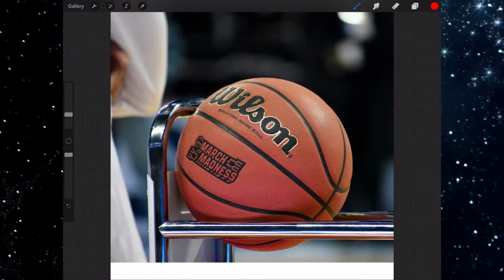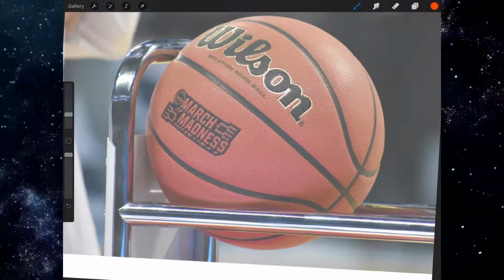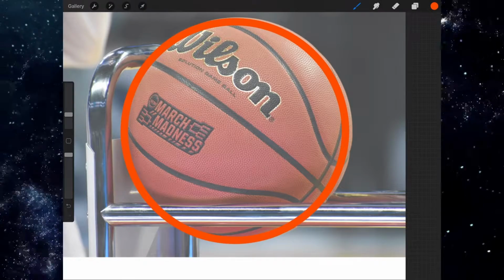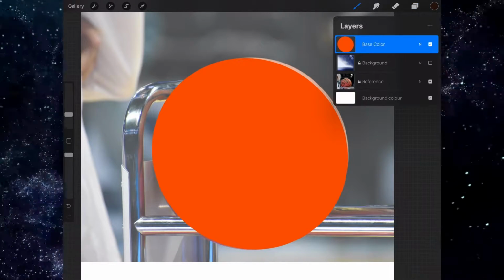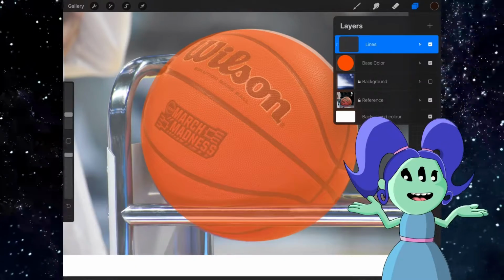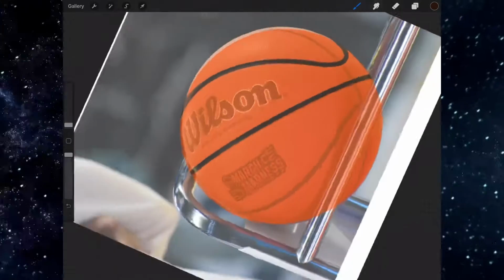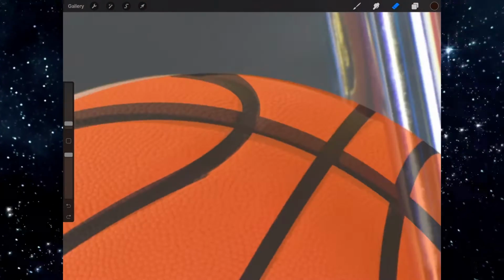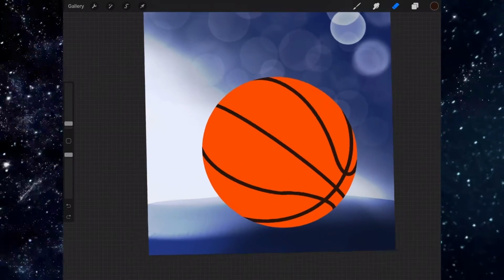⛺️⛰🌲❄️PROCREATE TUTORIAL FOR BEGINNERS PART - 4